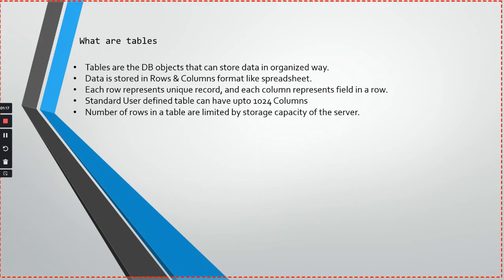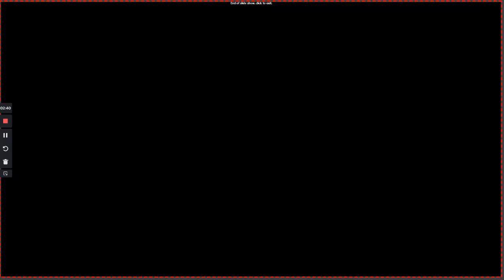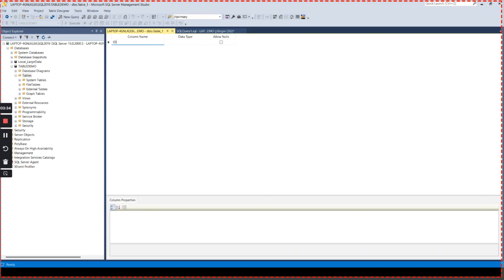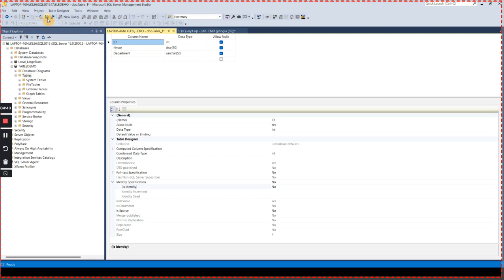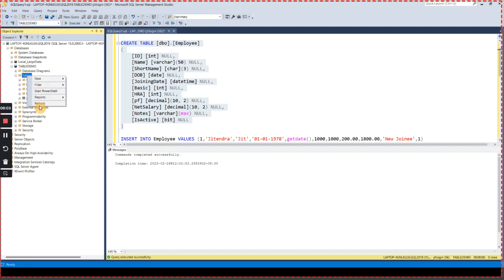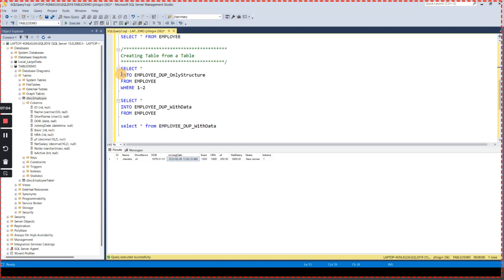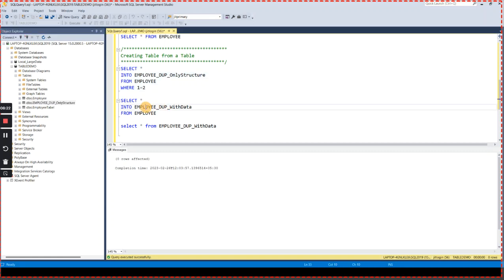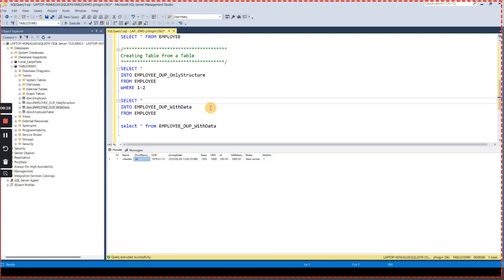2. Table in SQL Server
This video is related to understanding what are Tables in SQK Server.